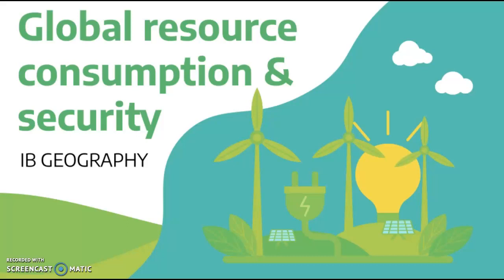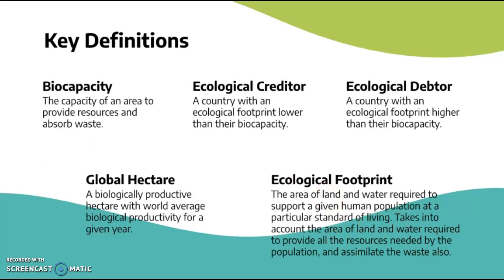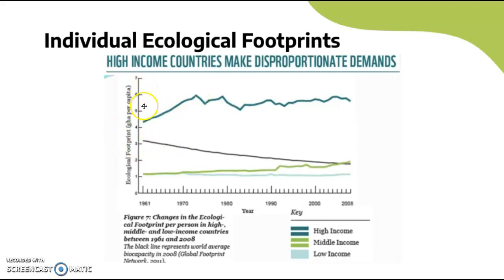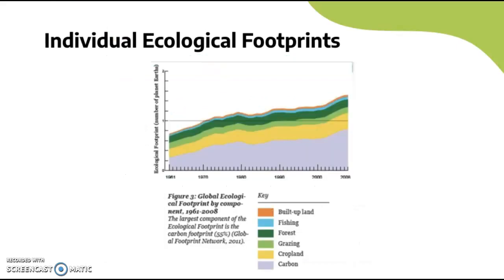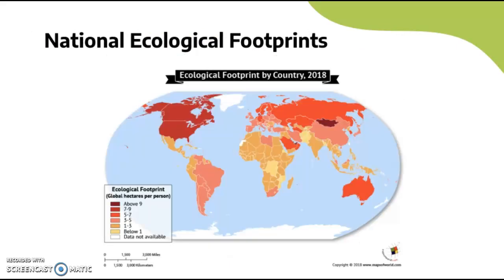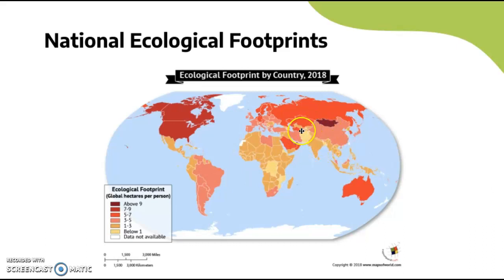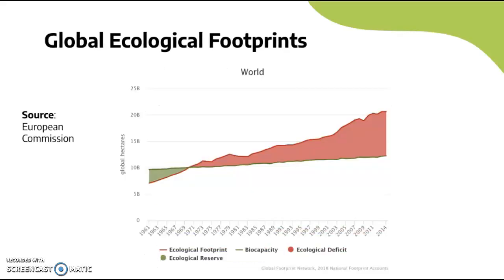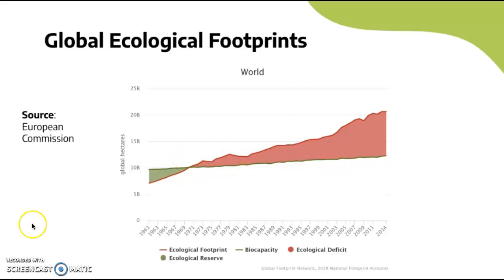IB Geography: Individual, national and global ecological footprints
IB Geography
Resource consumption & security
Measuring trends in resource consumption, including individual, national and global ecological footprints